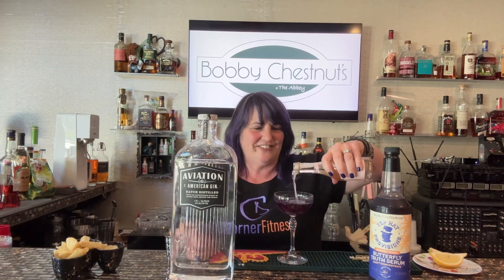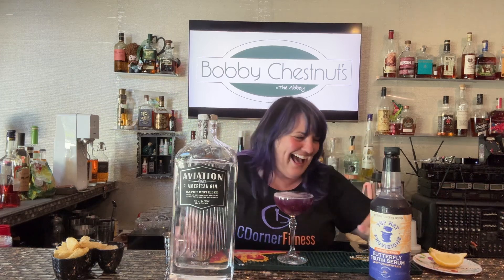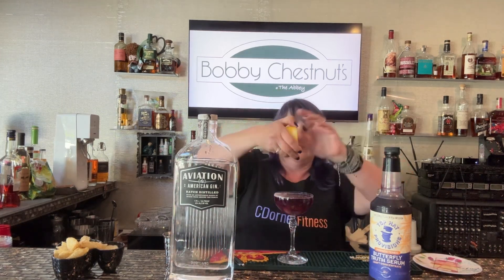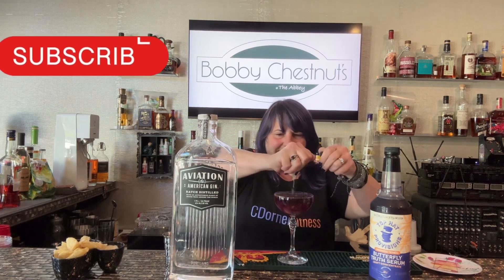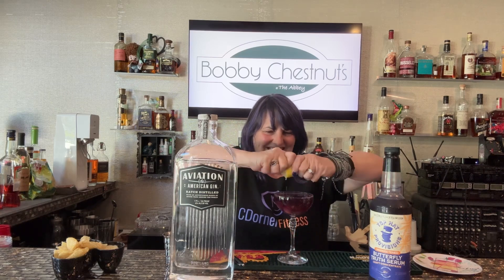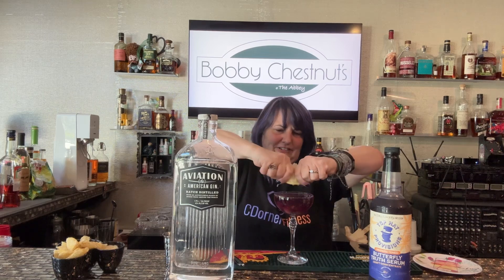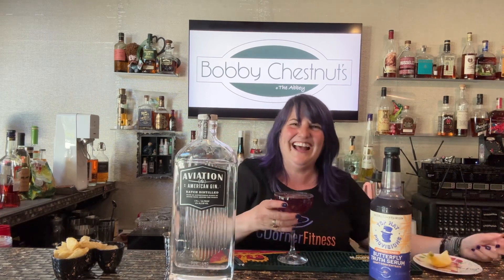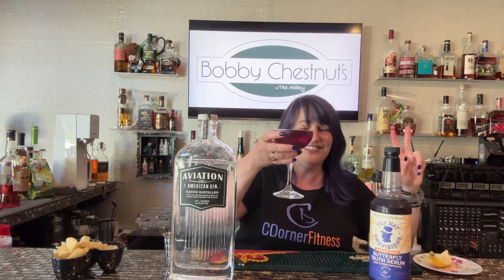Shut up it’s cocktail time/butterfly French 75 ￼